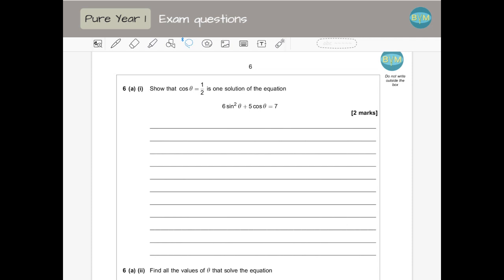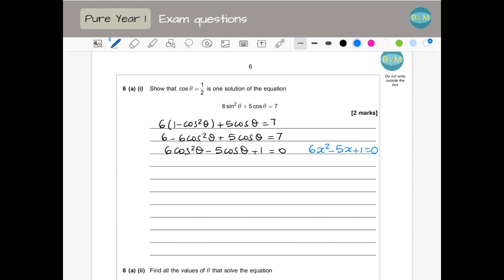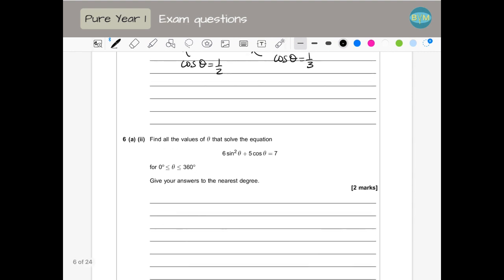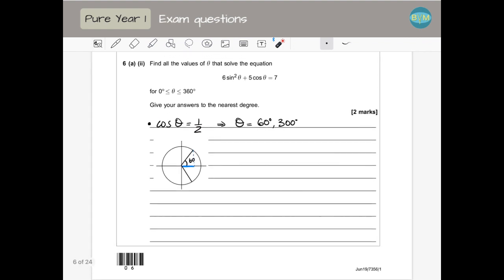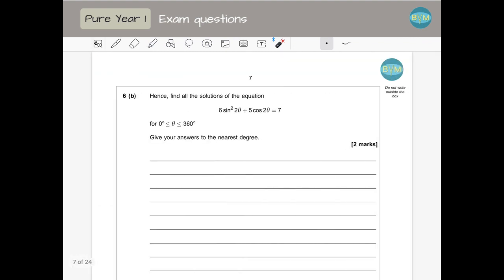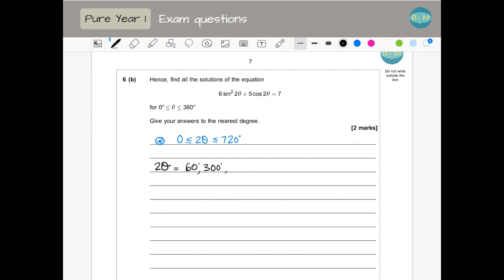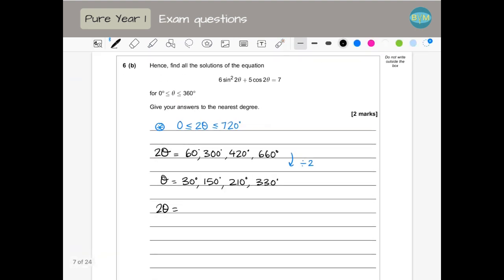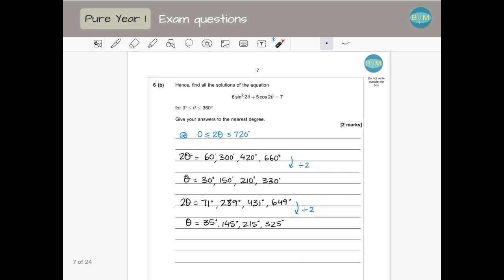AS Level maths June 2019 Question 6 Paper 1 AQA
Trigonometric equations question.